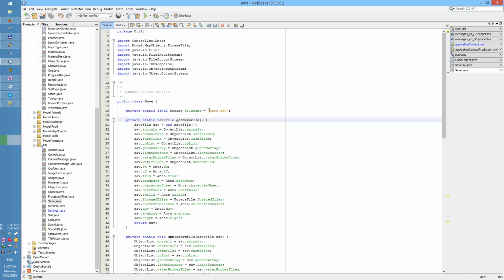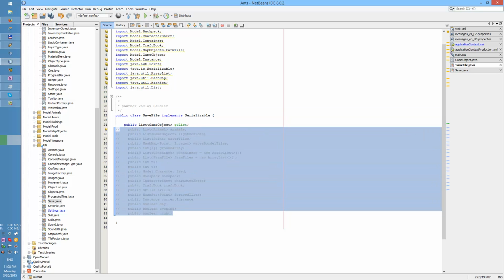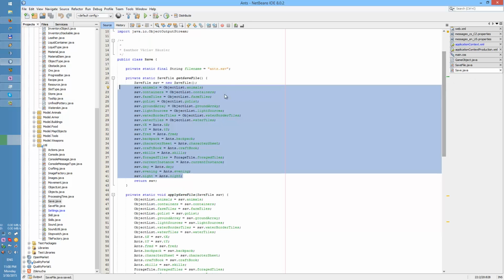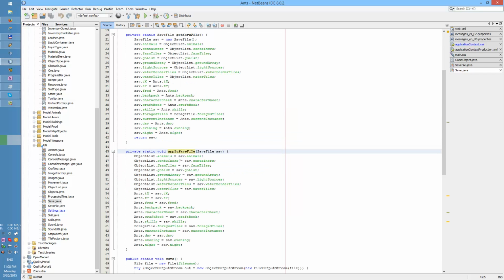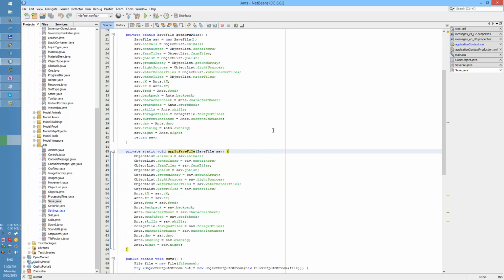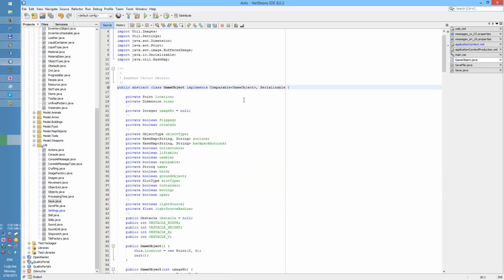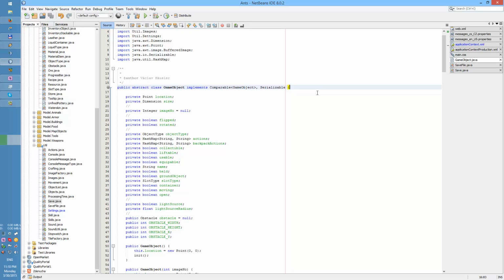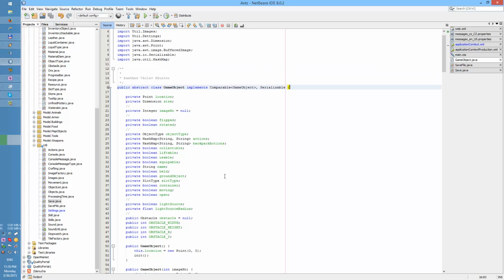Java Netbeans Game Dev Log - part 43: Saving the game, animations!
So this is the easiest way to handle saves afaik. I've also came up with a cheaty way to handle action animations.